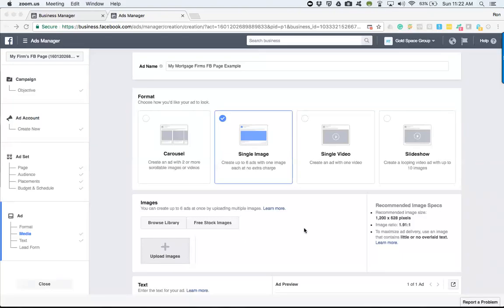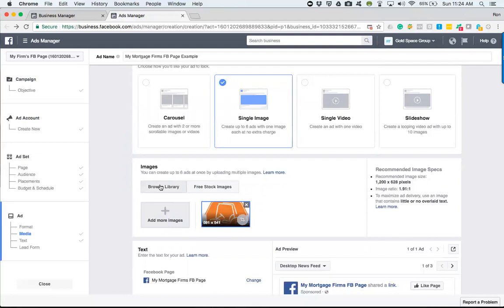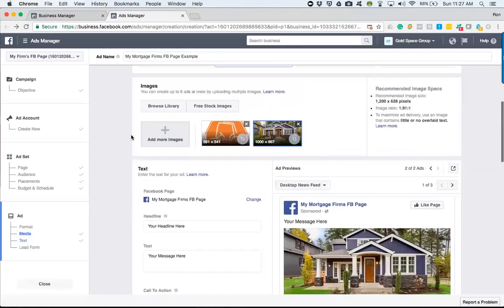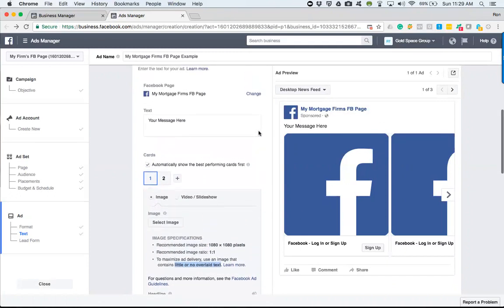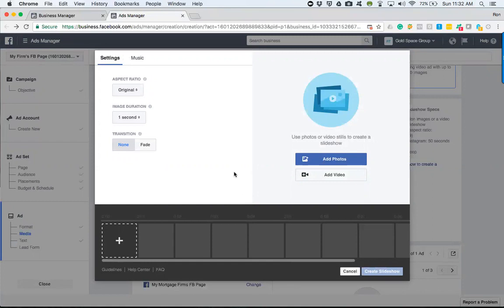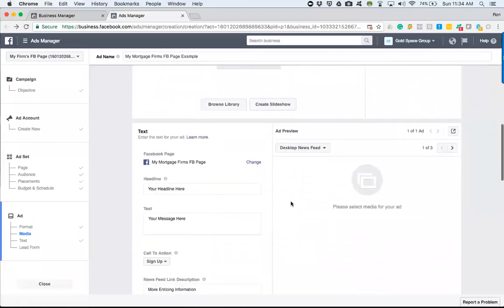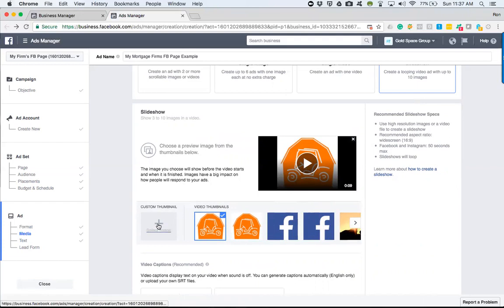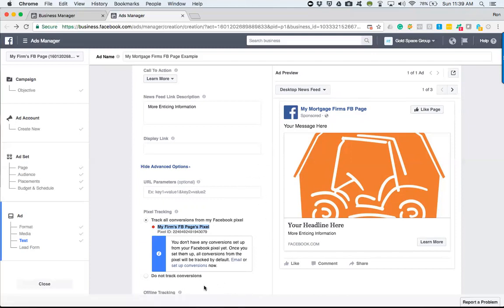Facebook Ads Tutorial Choosing The Right Ad Format